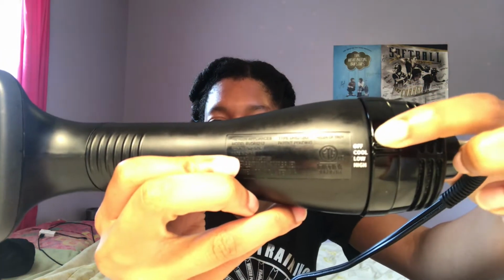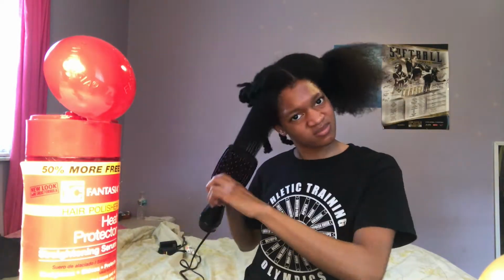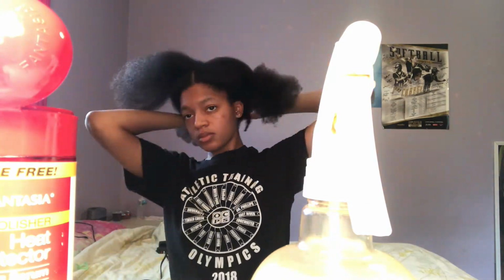FIRST IMPRESSION: Revlon One-Step Hair Dryer on 4B HAIR!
First impression video of the Revlon One-Step Hair Dryer on 4b hair, the quality isn't A1, however, I thought it would be a helpful video. Enjoy! :)

ABOUT ME:
A little bit of everything, i’m not doing this for clout, and yes this is 100% me! My purpose in making videos is to help others and work on my skills as an aspiring journalist!